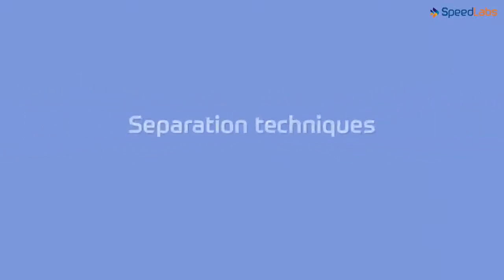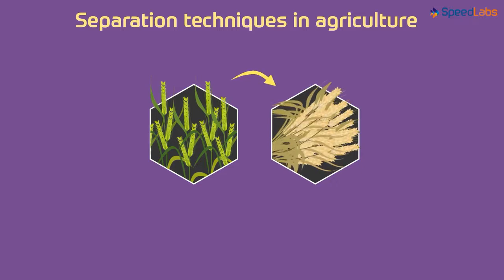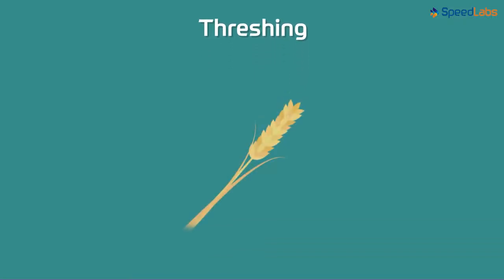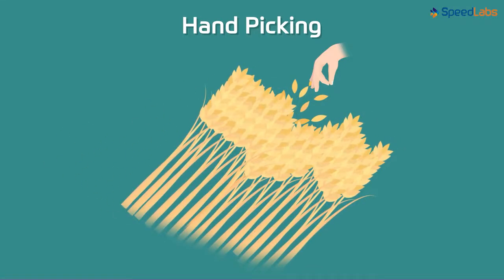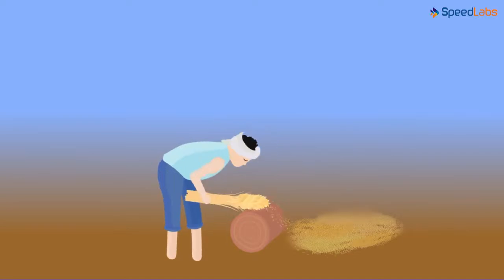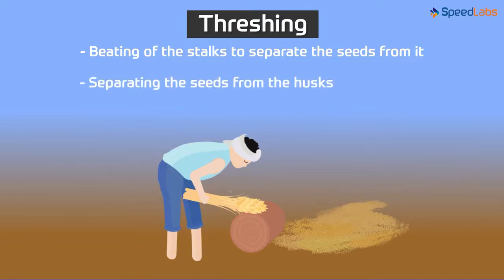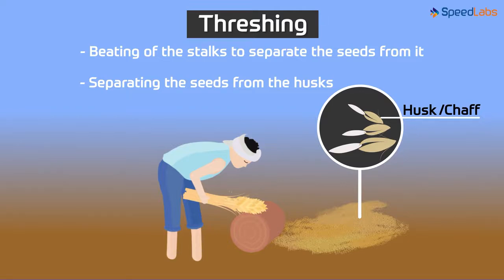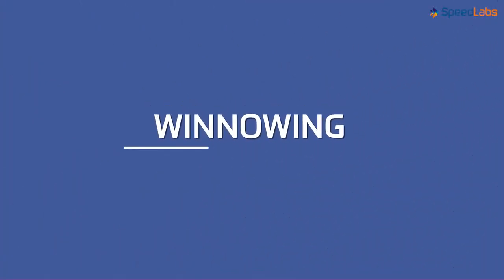Class-6-Science-Ch-7-Separation of Substances-Topic- Threshing